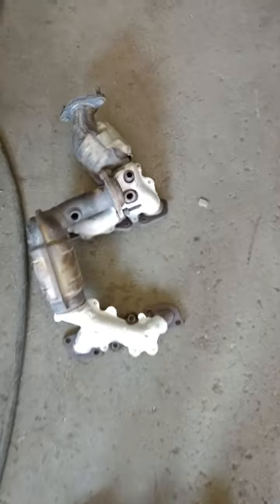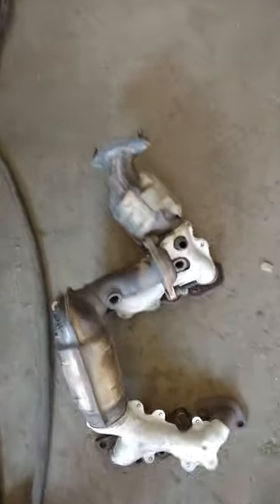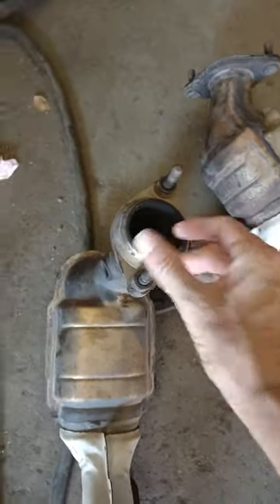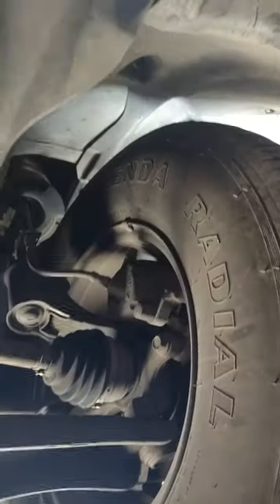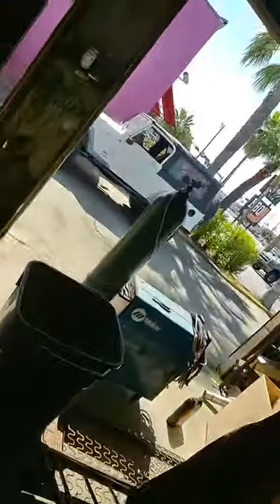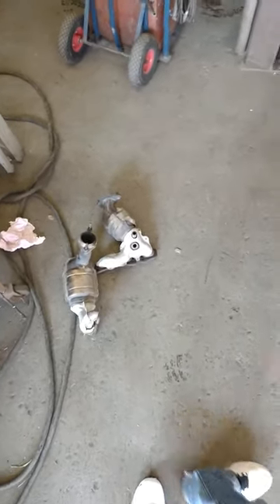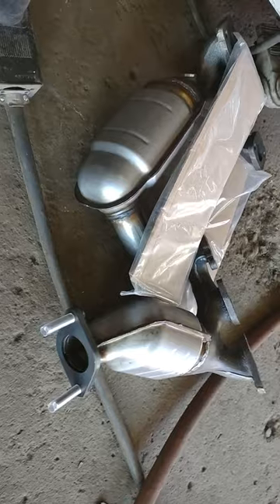Catalyst Converters replacement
2004 Ford Escape v6